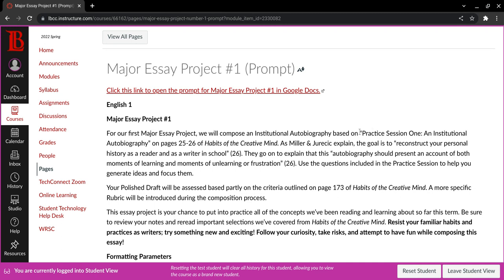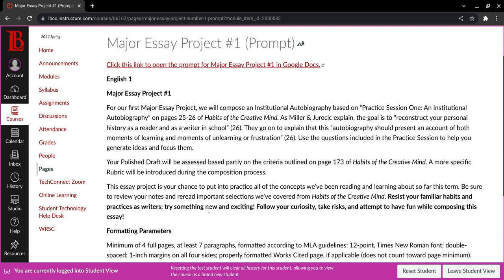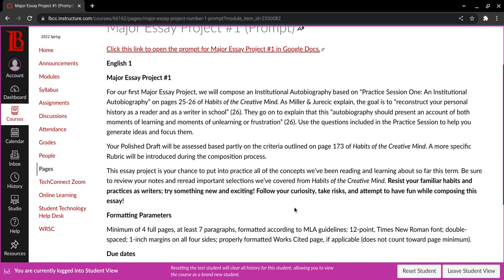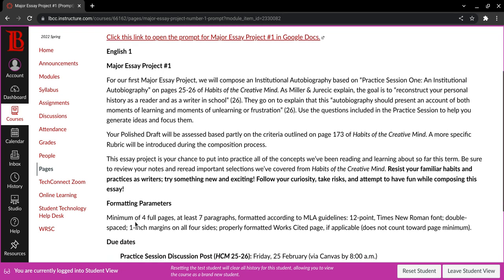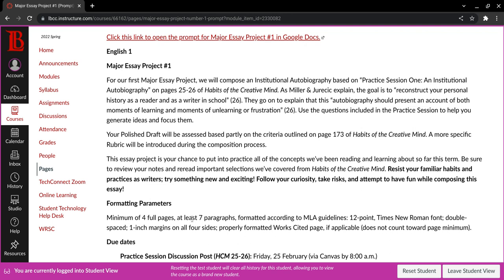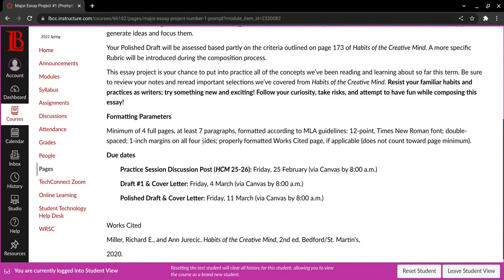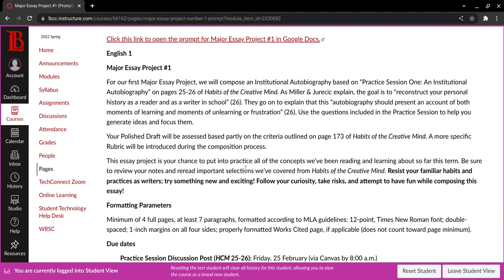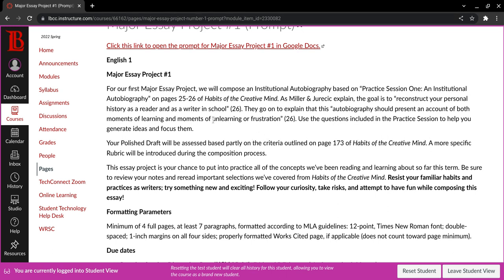LBCC ENGL 1: Major Essay Project #1 (S22)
In this video, Professor Leis reads through and explains the prompt for Major Essay Project #1.